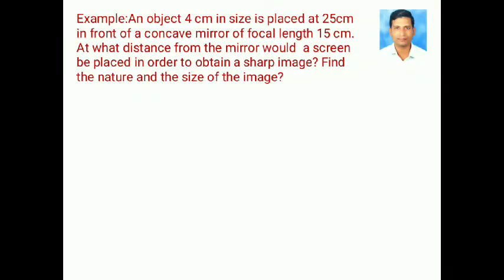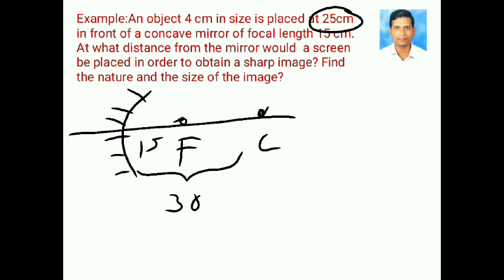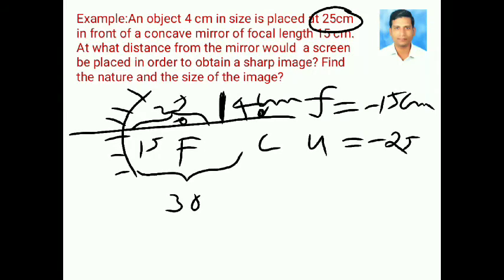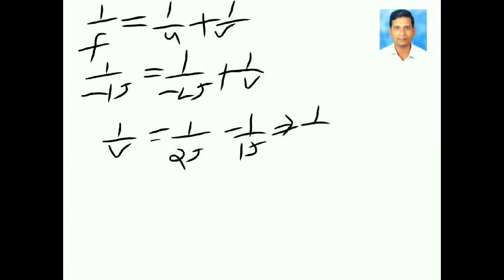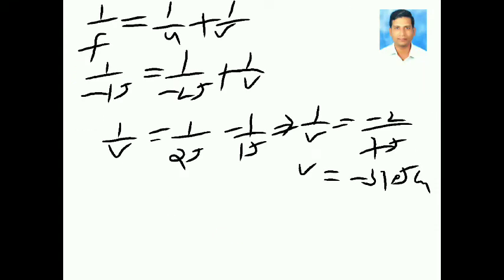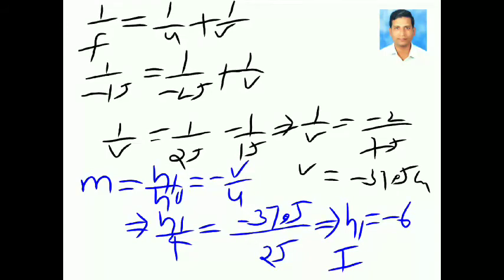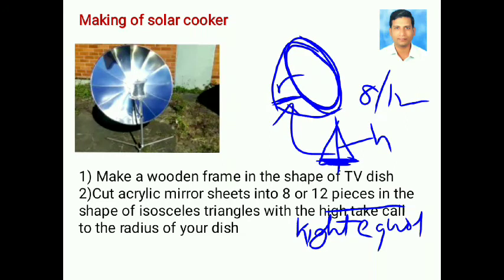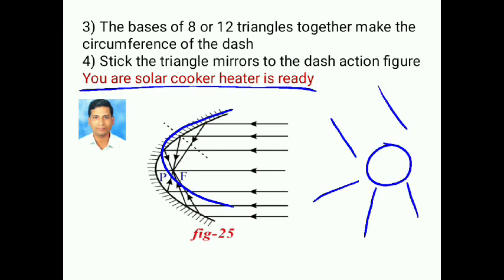Problem on magnification and making of solar cooker